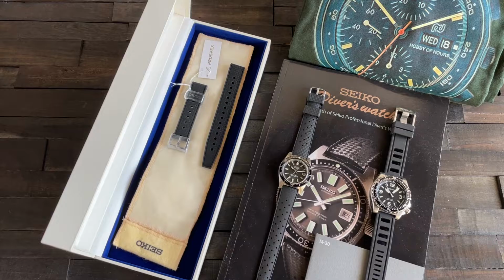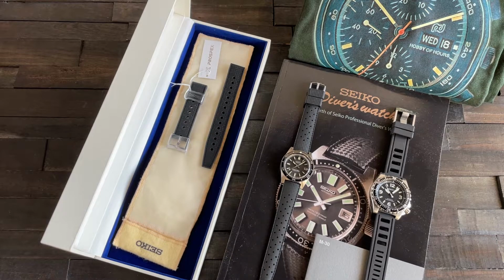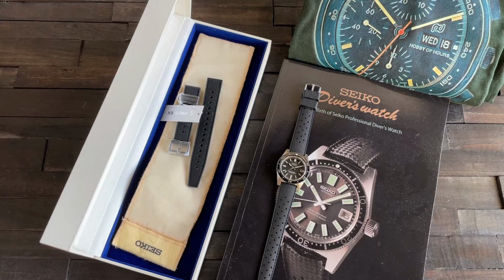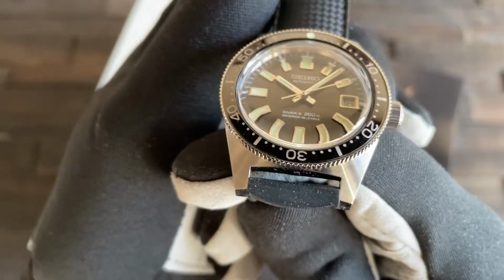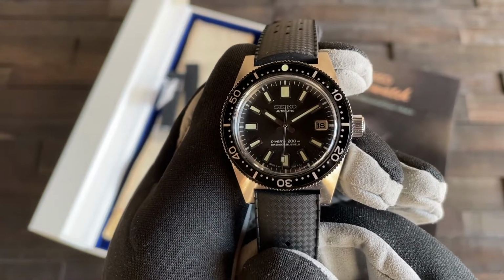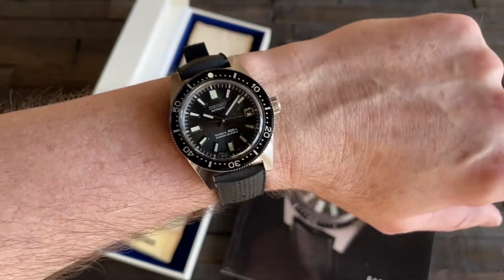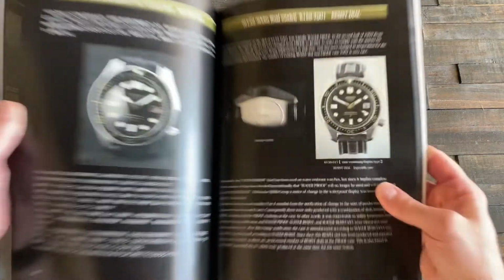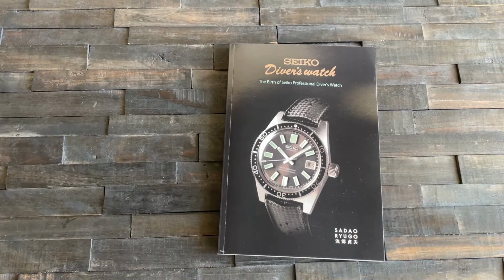Seiko 62mas Diver Reissue SJE093 Review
Finally getting to the review of this Seiko 62MAS reissue review, the reference SJE093. The most epic redux there ever was. Get one while you still can.

Available in the channel description section.